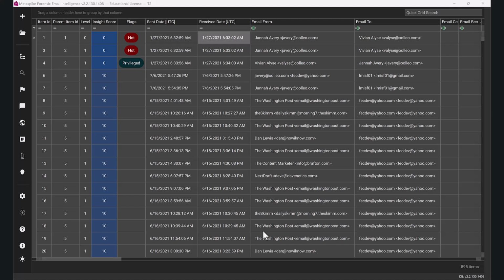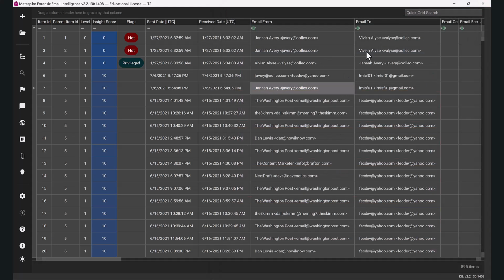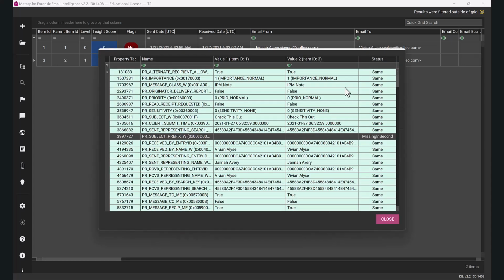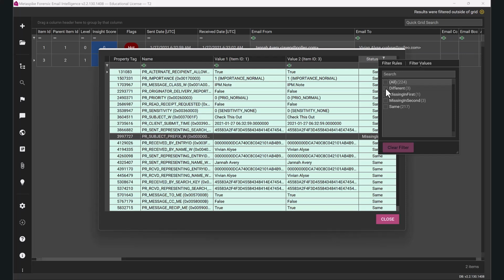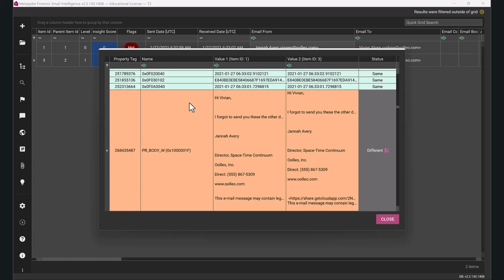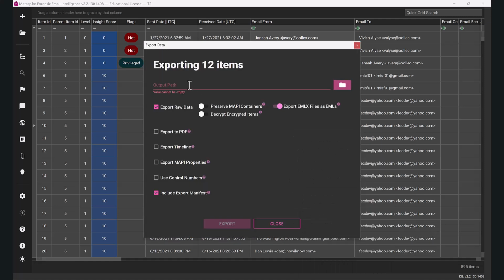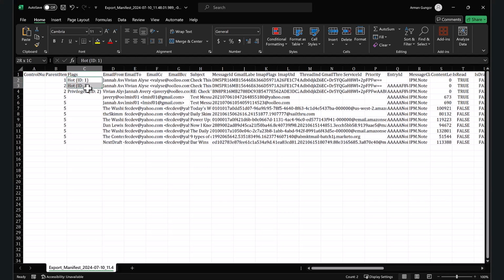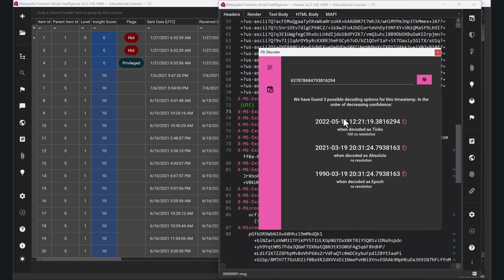Forensic Email Intelligence 2.2 Quick Walkthrough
A quick overview of what's new in Forensic Email Intelligence v2.2.